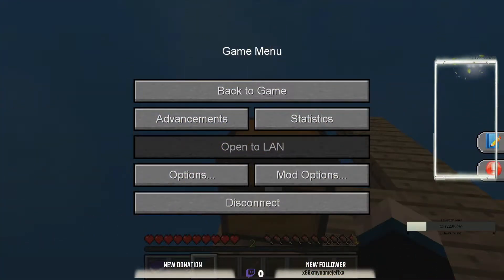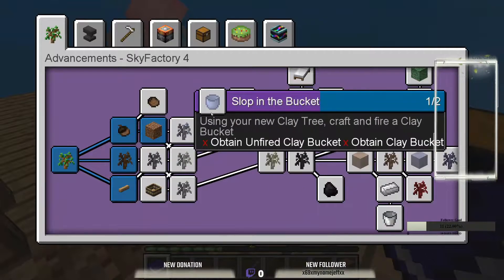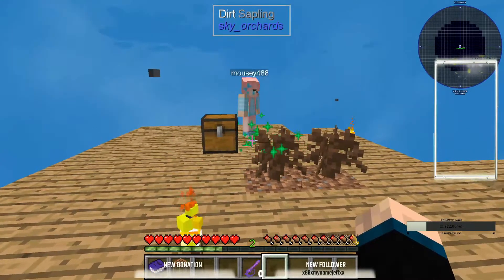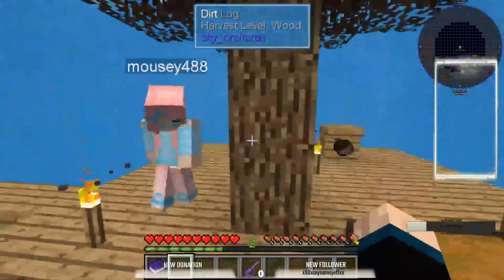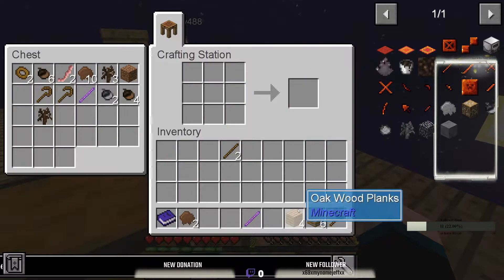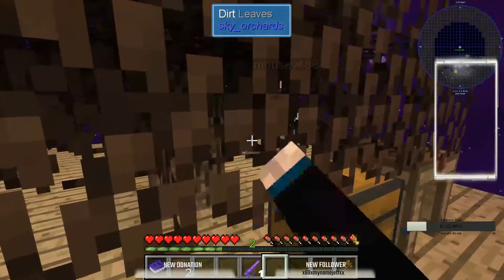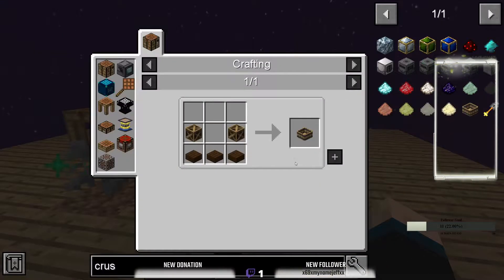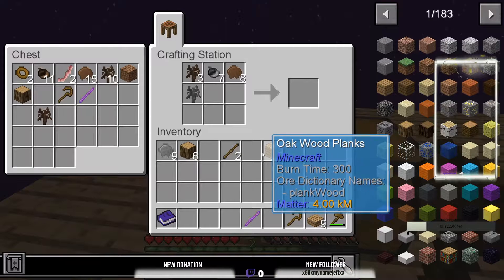Minecraft Sky Factory 4 (Episode 2)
Live Streamed with MouseyGamer and this was our first time trying Sky Factory 4. we worked on getting new saplings and getting the crushing tub. if you like this video and want to watch us live you can catch us on twitch. Our channels are below.

I stream everyday on twitch @ 8pm PST.